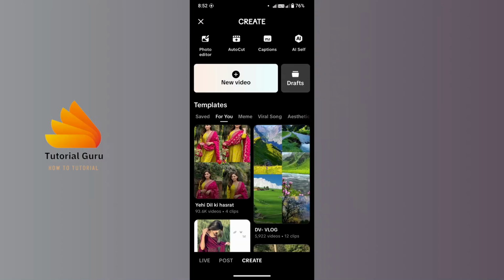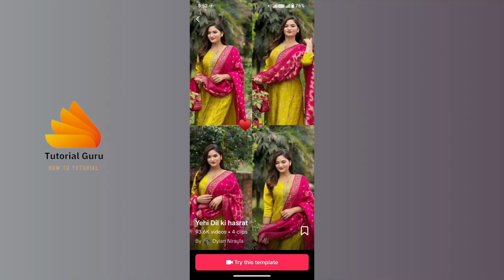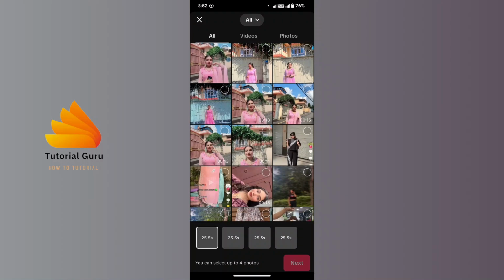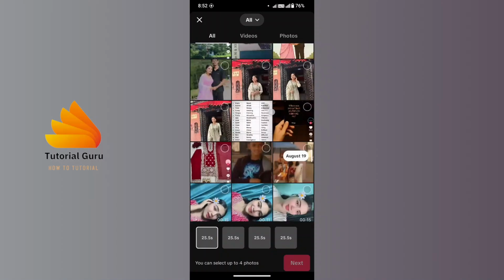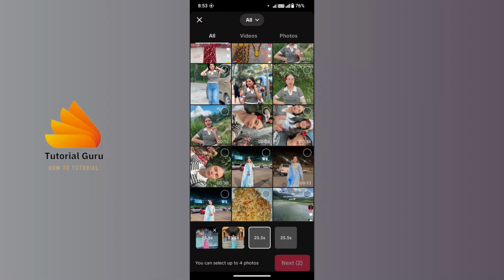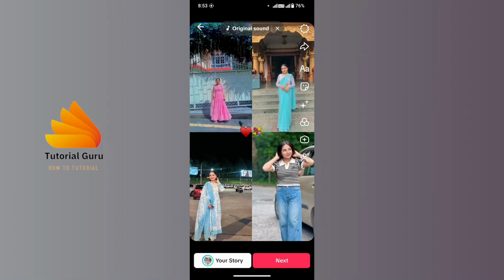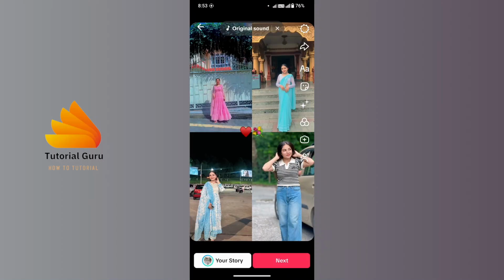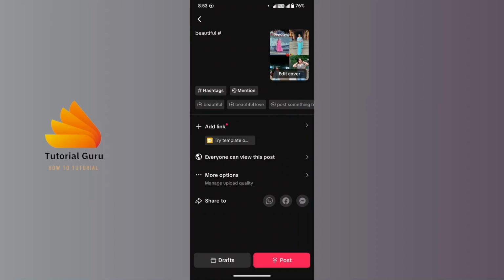How to Create a Video Using Templates on TikTok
Want to learn how to create a video using templates on TikTok? In this step-by-step tutorial, I’ll show you the easiest method to use TikTok’s built-in templates to make professional-looking videos in just a few minutes. Perfect for beginners, creators, and anyone who wants fast and aesthetic TikTok content!